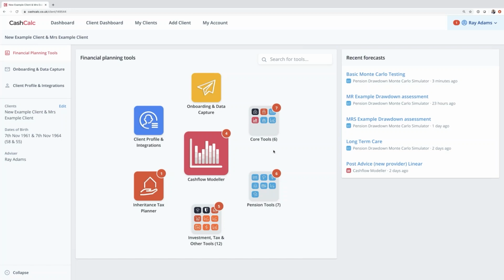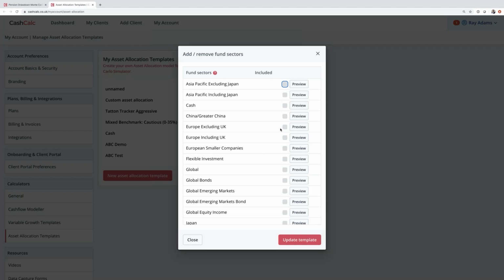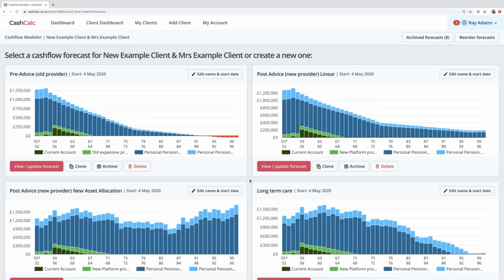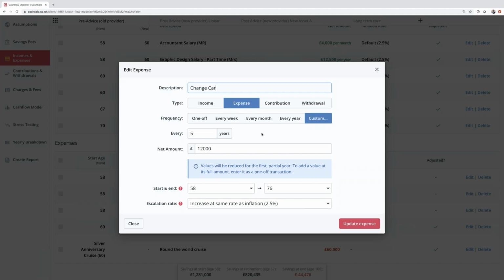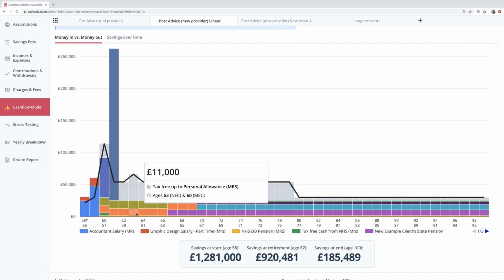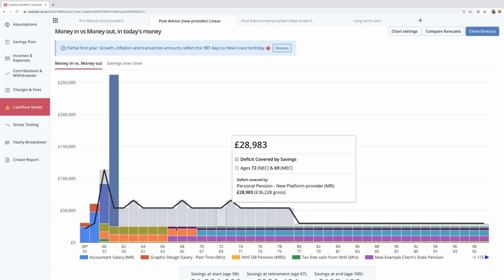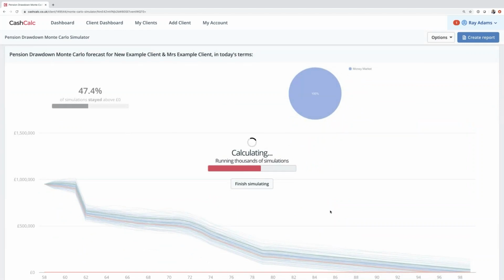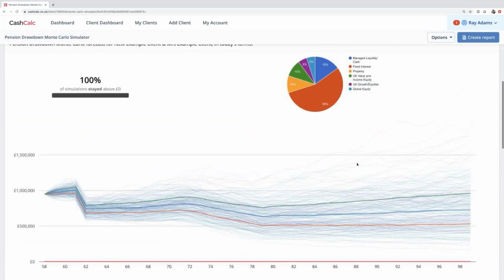Free Webinar: Testing your drawdown strategy with CashCalc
@00:00 - @00:58 - Intro and Agenda
@00:58 - @30:30 - Drawdown in cashflow planning
@30:30 - @46:09 - Monte Carlo simulator
@46:09 - @47:33 - End

What is the best way of demonstrating the sustainability and suitability of drawdown using cashflow modelling, in order to determine the robustness of your retirement planning? Here at CashCalc, we allow you to test your financial plans using linear, variable and stochastic returns to demonstrate how robust your investment strategy is and what the chances of reaching a specific goal might be.